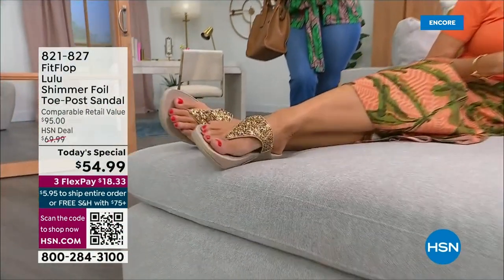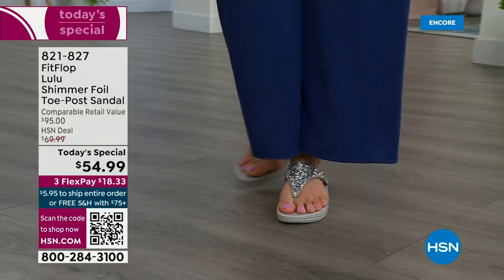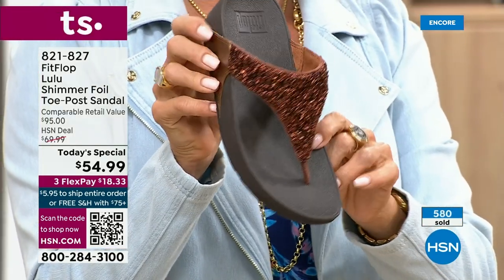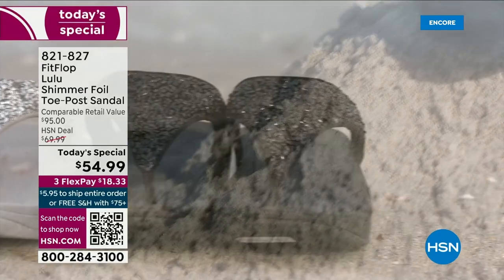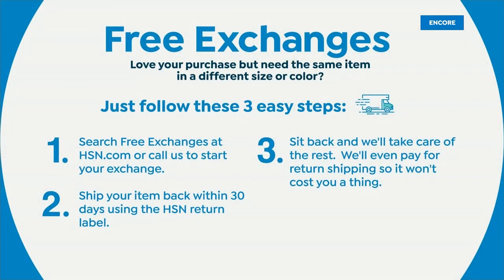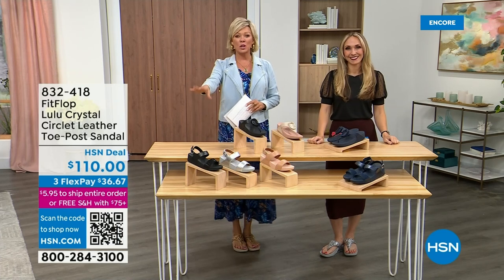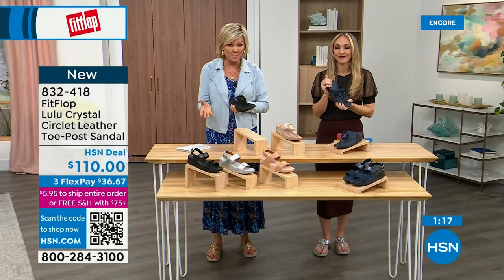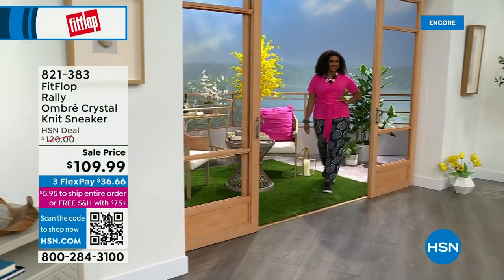HSN | FitFlop Footwear 03.23.2023 - 06 AM